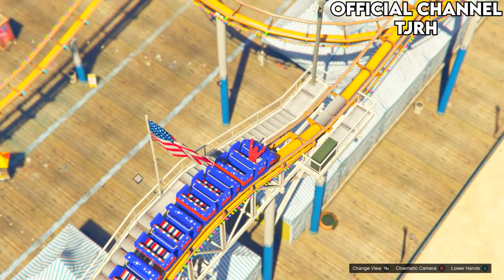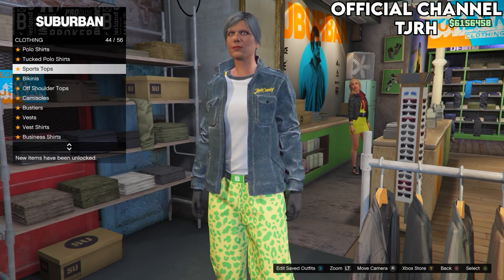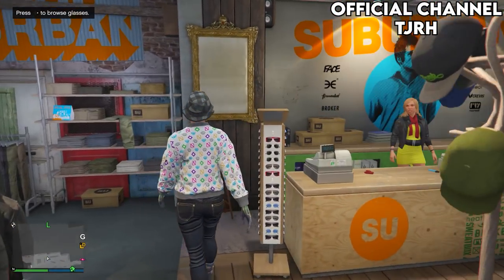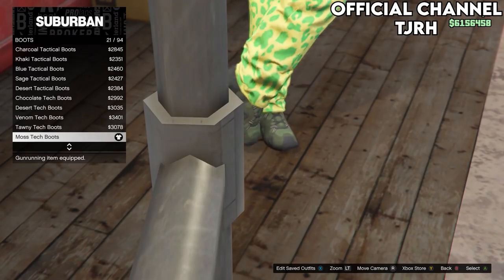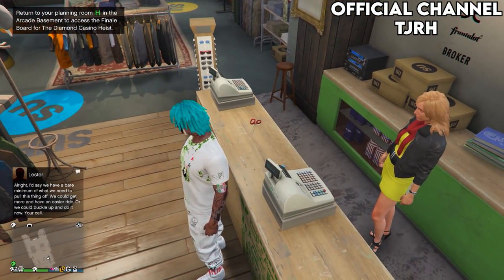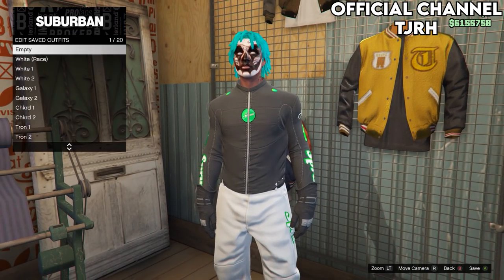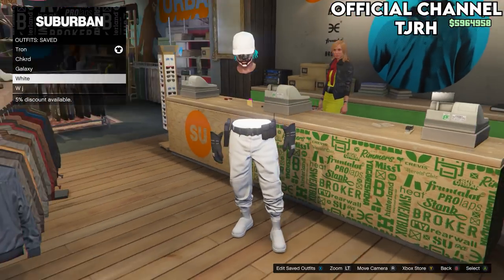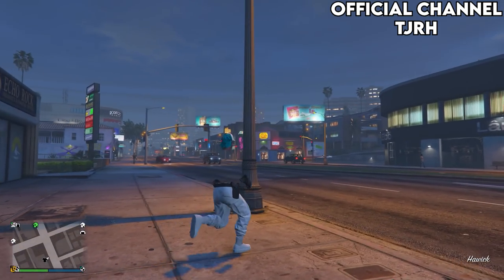GTA 5 ONLINE How To Get Multiple Modded Outfits All at ONCE! 1.51! (Gta 5 Clothing Glitches)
In this video I show you how to get multiple modded outfits all at once in gta 5 online after patch 1.51! This gta 5 multiple modded outfits at once is a combination of a gta 5 galaxy outfit, a gta 5 white joggers outfit with an invisible torso, a gta 5 checkered tryhard outfit / gta 5 checkerboard outfit and a gta 5 red and black tryhard outfit / gta 5 red tron modded outfit with black joggers! Enjoy this gta 5 multiple modded outfits glitch video!